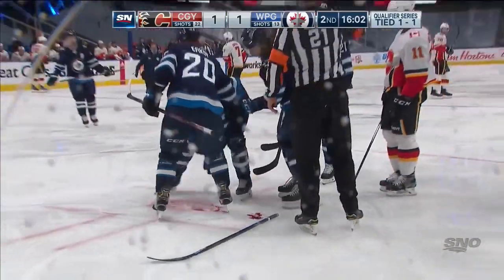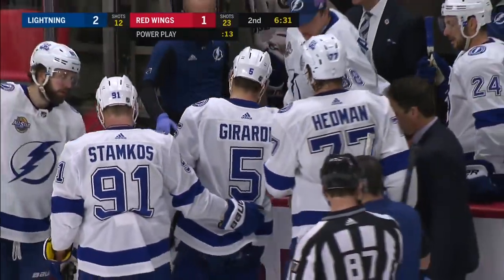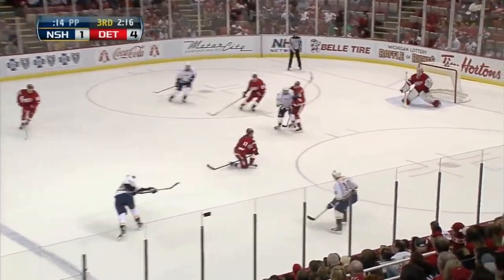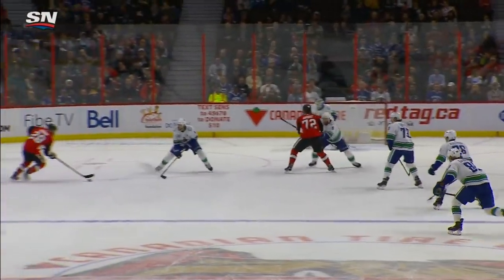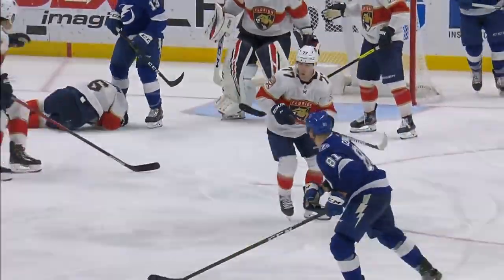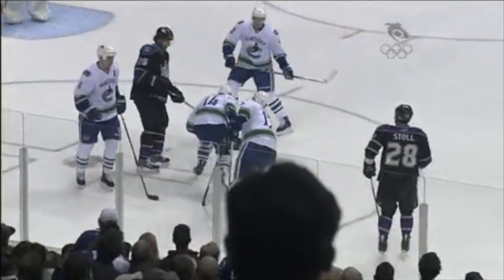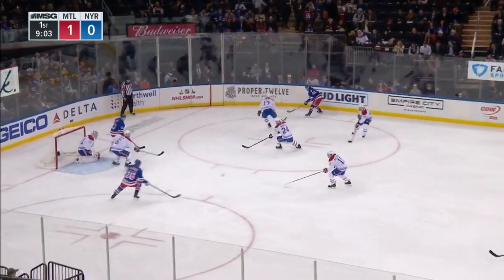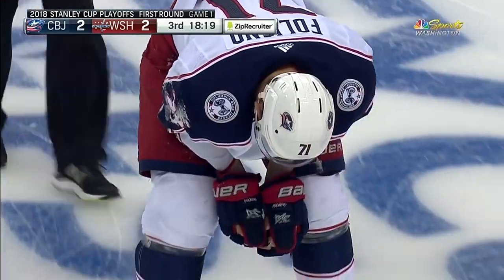NHL Shot Blocks To The Head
These guys are all legends